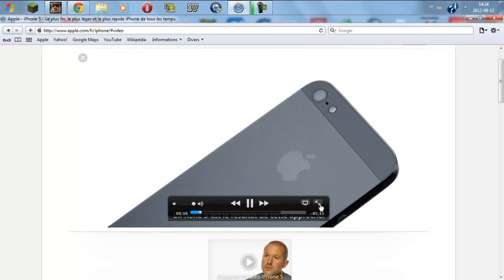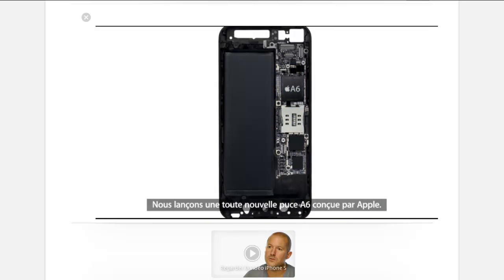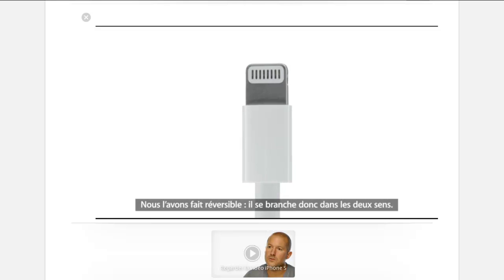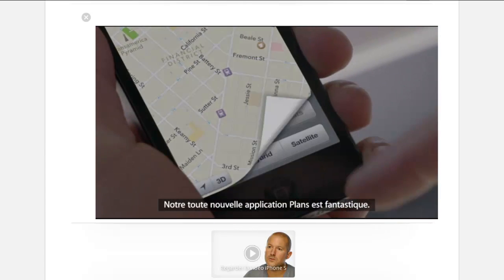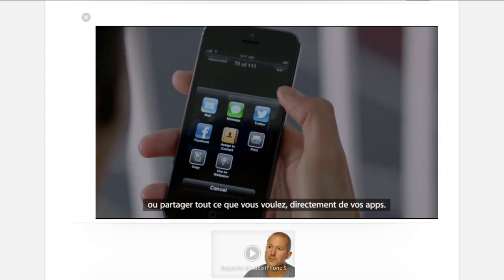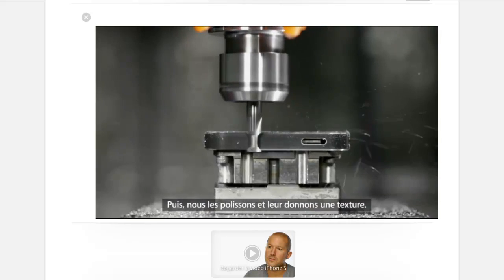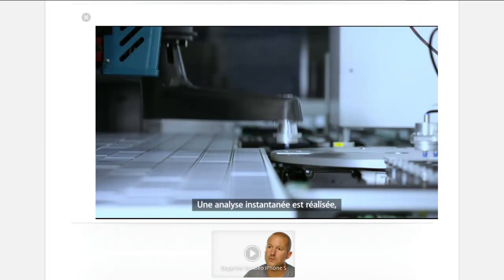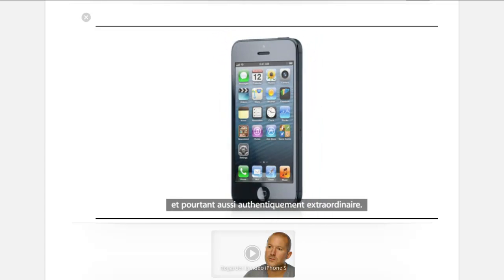Iphone 5 Video Presentation [OFFICIAL] - VOSTFR (HD 720p)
Iphone 5 OFFICIAL video presentation - VOSTFR

Présentation vidéo officielle de l'iphone 5 sous titré français